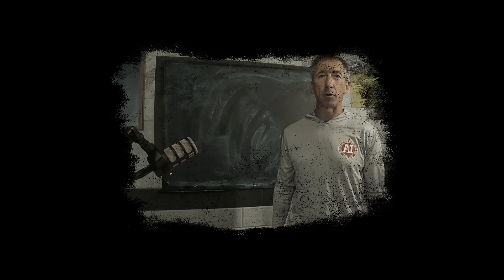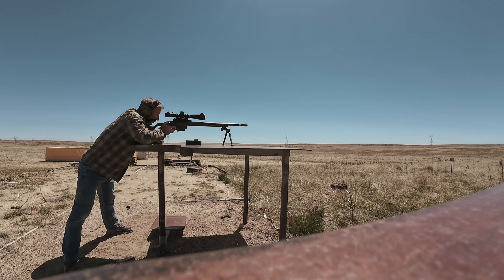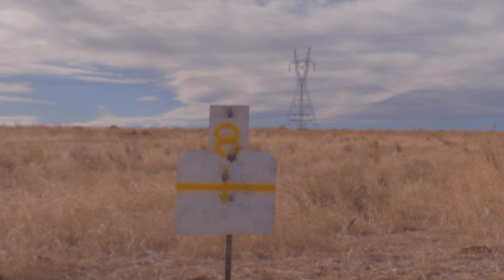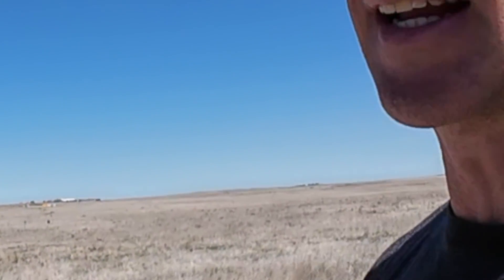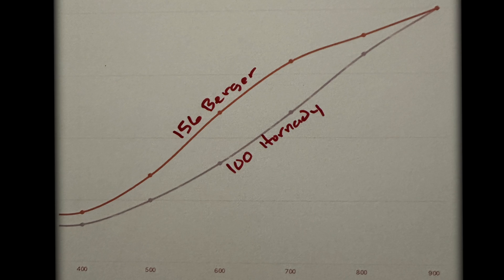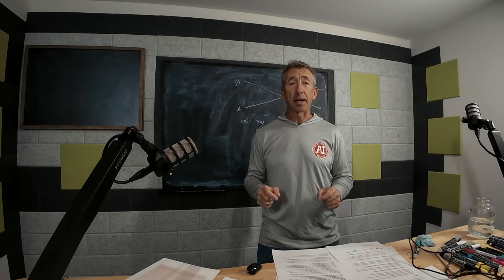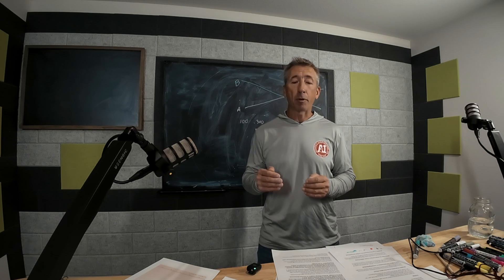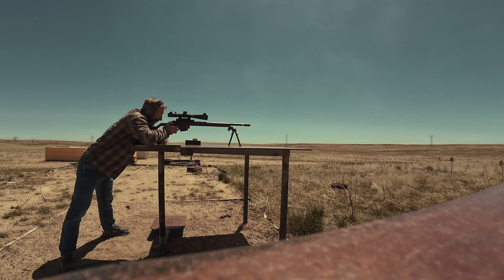heavy 156gr bullets vs light 100gr bullets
Im calling it the hourglass effect because before the convergence, one round has an advantage and after the convergence, the other takes the lead with respect to wind. Thinking about a field of fire as a shape can help dissect zones where you might choose one round over another. This bullet comparison can be done for any rounds, but it shows a distinct patterns. Due to the large weight and velocity difference between the bullets used we can see that bullet choice is an important decision point for a rifleman.